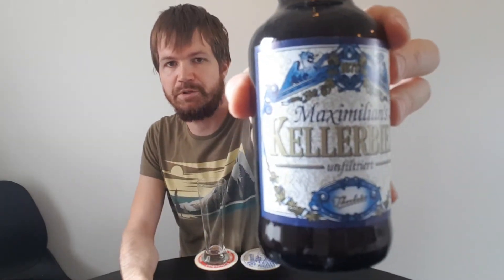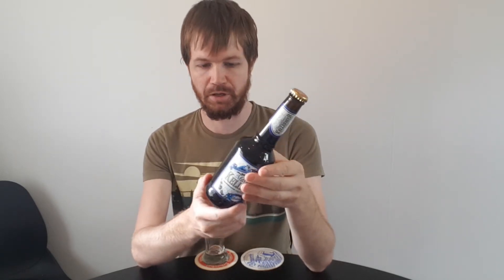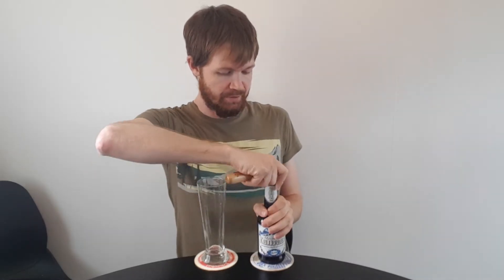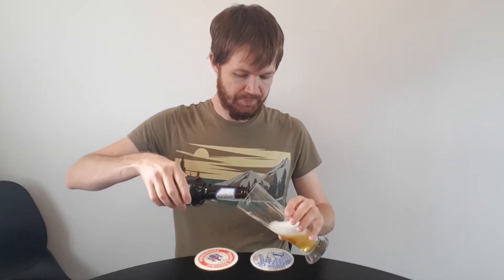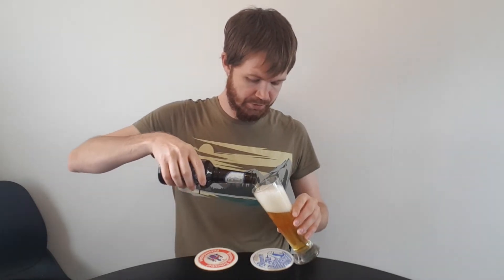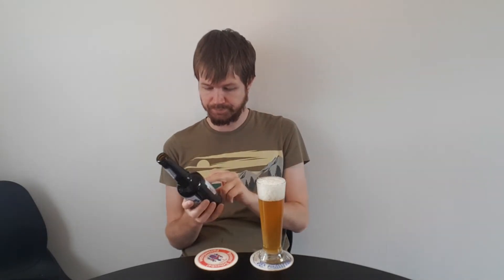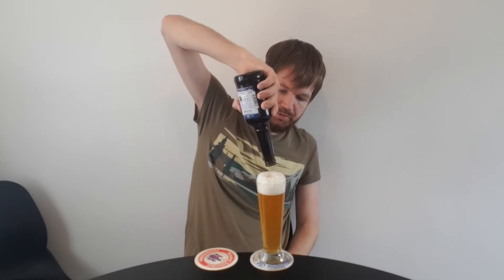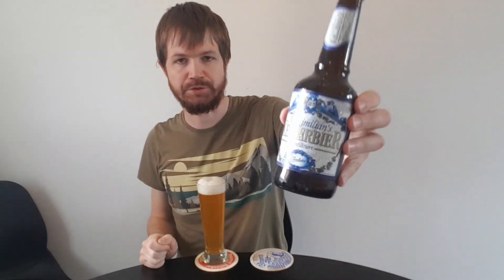Beer review #725 Thorbräu Maximilians kellerbier 🇩🇪